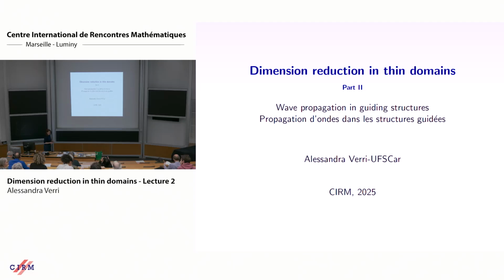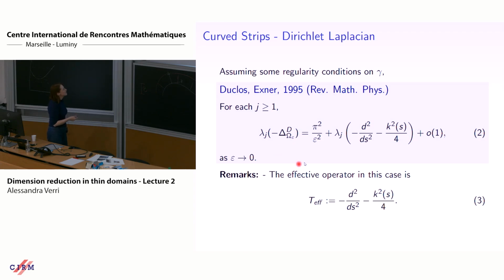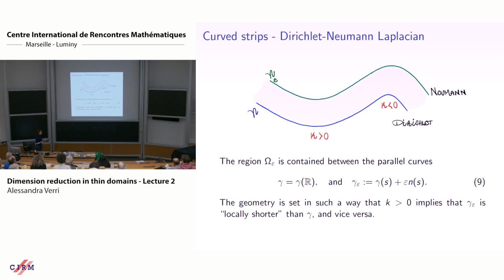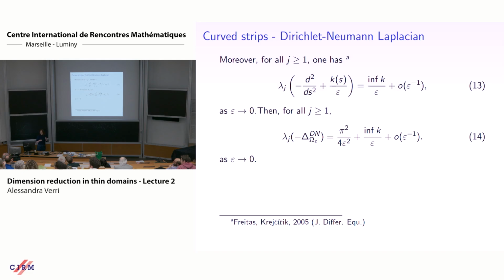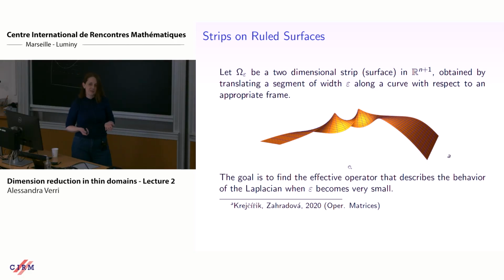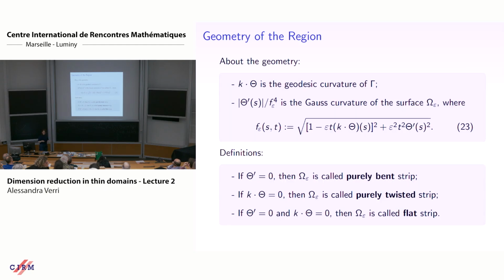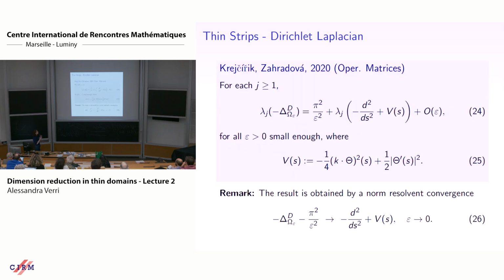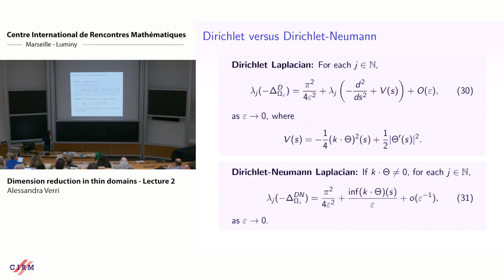Alessandra Verri: Dimension reduction in thin domains - Lecture 2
This lecture aims to introduce students to the idea of dimension reduction, highlighting basic strategies presented in the literature. In the first part, we address challenges and fundamental approaches in the study of the Dirichlet Laplacian on thin two-dimensional strips. Three models are considered—straight strips, curved strips, and strips with non-uniform width—illustrating how geometry influences the asymptotic behavior of eigenvalues as the width tends to zero. The corresponding effective operators obtained in this limit include the one-dimensional Laplacian and Schrödinger-type operators with geometric potentials.In the second part, we extend the discussion to strips embedded in three-dimensional space and equipped with mixed Dirichlet–Neumann boundary conditions. These results are inspired by and build upon previous works on the purely Dirichlet case, which serve as the main reference for our analysis. A comparison with the Dirichlet setting highlights both the analogies and the differences in the asymptotic behavior of eigenvalues as the strip becomes thin.

Recording during the thematic meeting : «Wave propagation in guiding structures» the October 28, 2025 at the Centre International de Rencontres Mathématiques (Marseille, France)